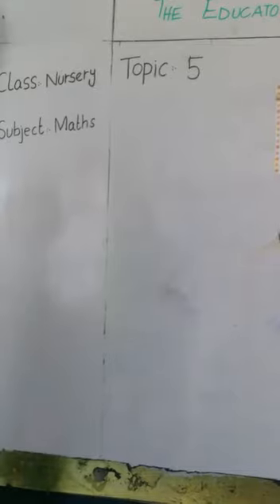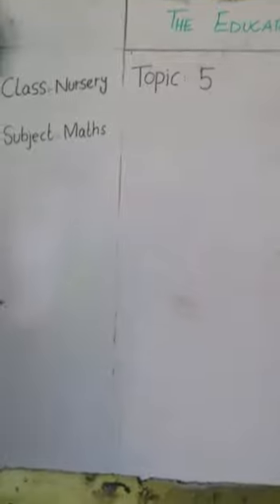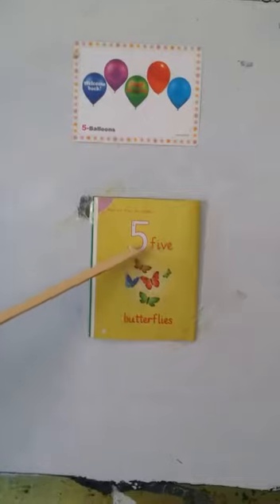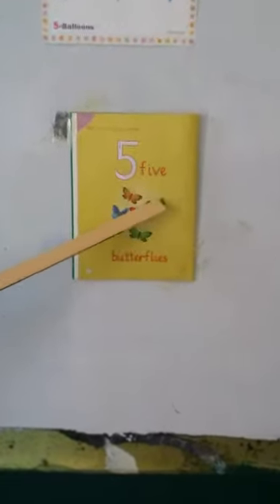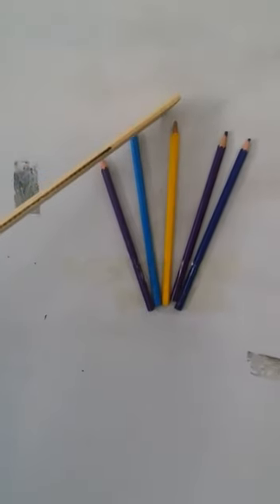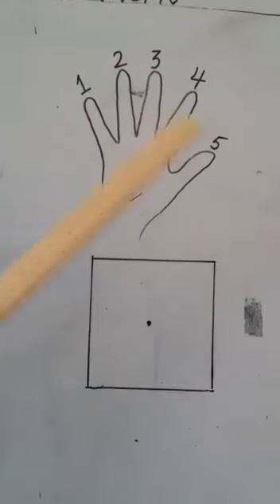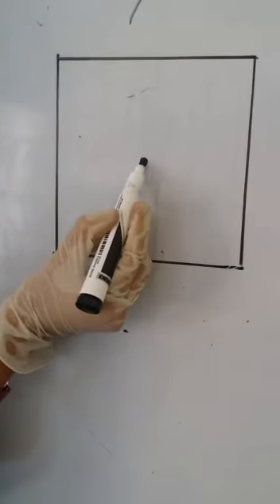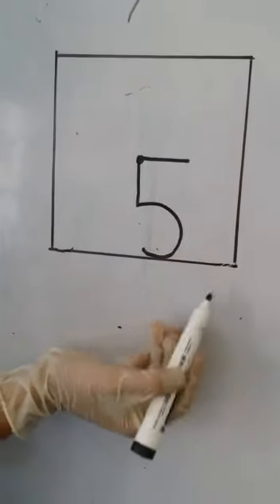Class Nursery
Subject = Mathematics
Teacher = Ms. Abida & Ms. Arooj
Topic = Number 5